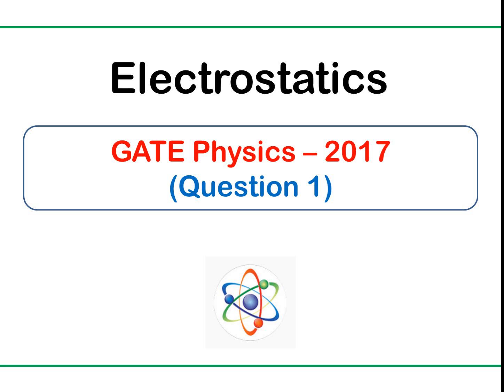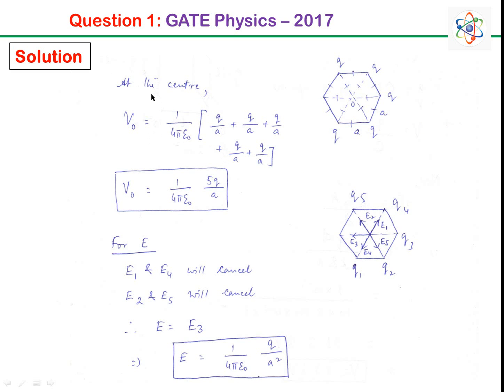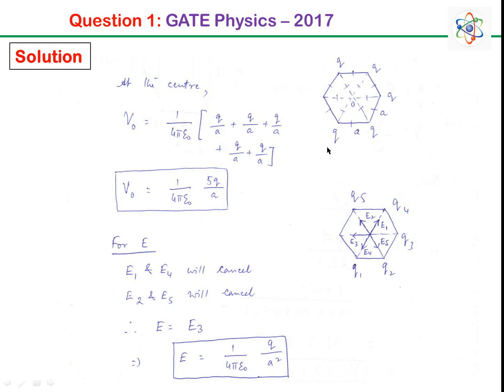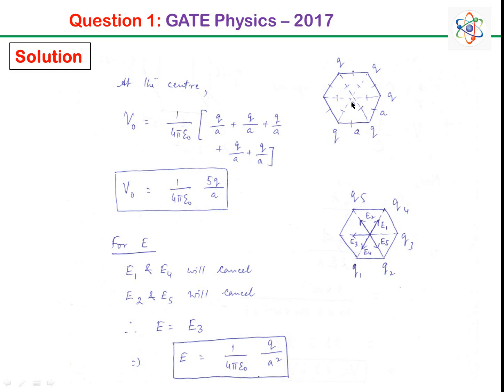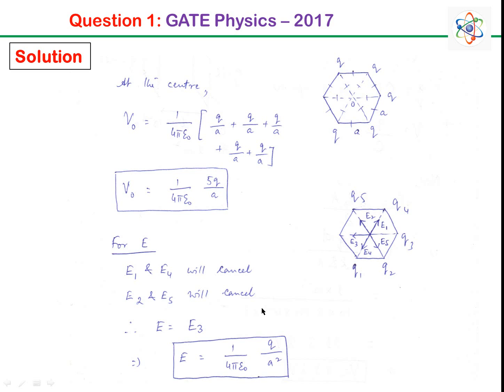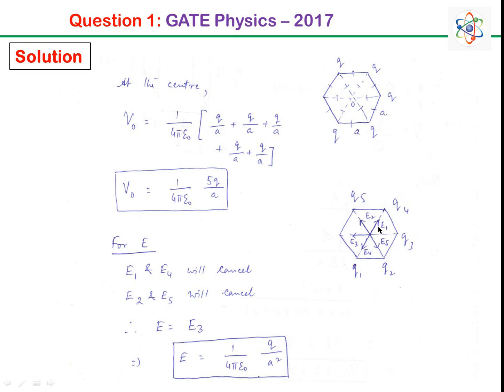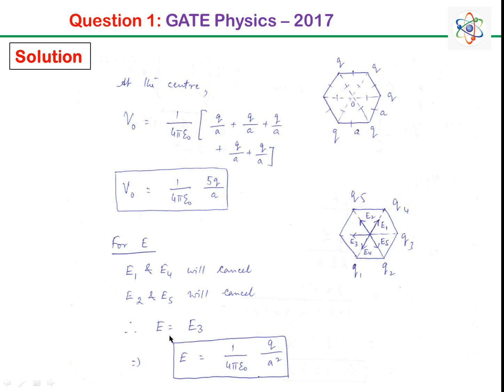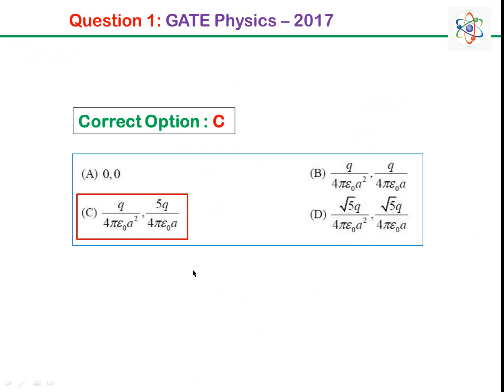GATE Physics 2017 - Question 1, E and V due to Five Charges at the vertices of a Regular Hexagon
GATE Physics 2017 - Question 1, Electrostatics, Electric Field and Potential due to Five Charges Placed at the Vertices of a Regular Hexagon